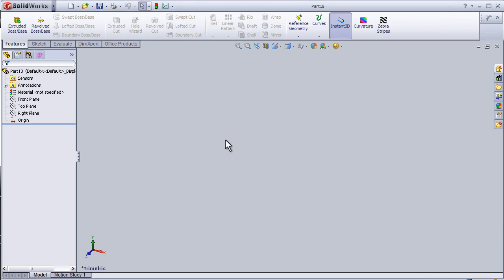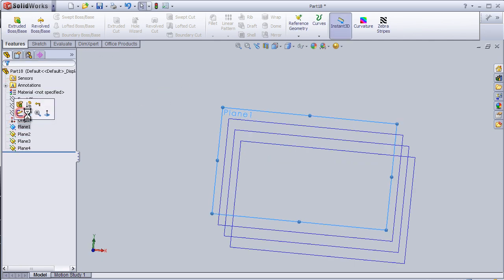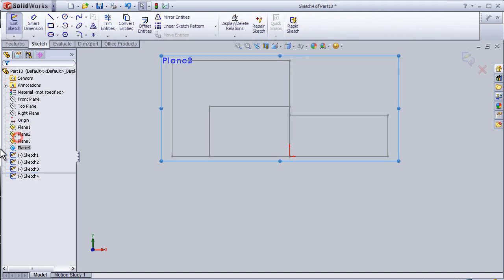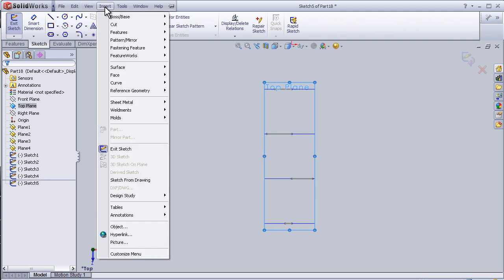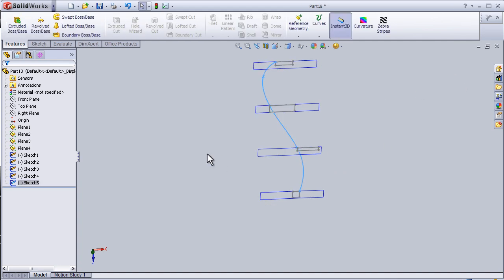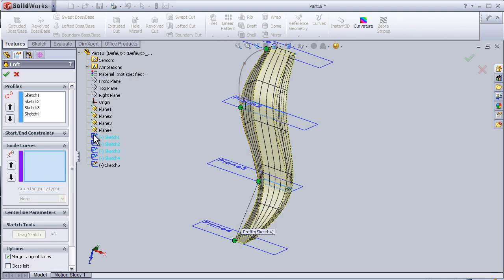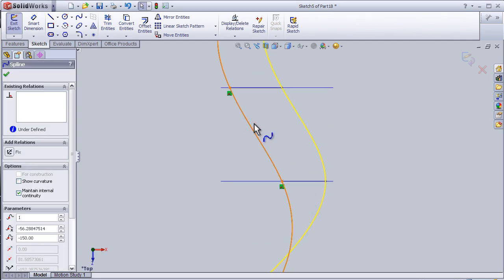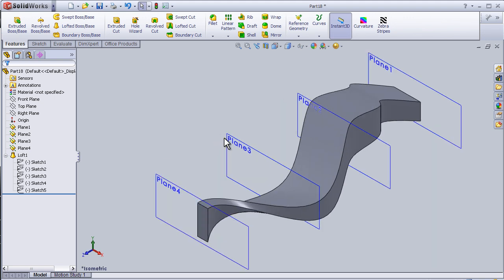11- SolidWorks beginner TUTORIAL: GUIDED LOFTED BOSS (ADVANCED)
11 SolidWorks TUTORIALGUIDED LOFTED

This Channel contains topics about:
- SolidWorks Beginners Tutorials
- SolidWorks Sketch
- SolidWorks Surface
- SolidWorks Motion
- SolidWorks COSMOS
- SolidWorks Drawing
- SolidWorks Weldments
- SolidWorks Mold Design
And MORE